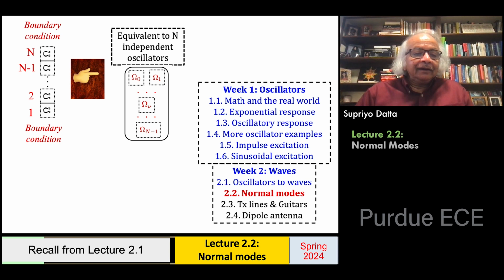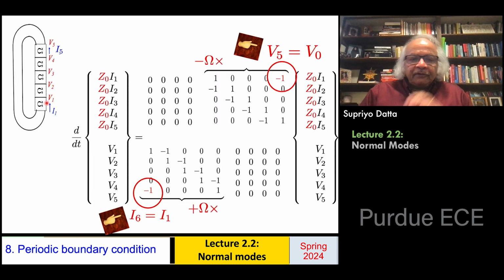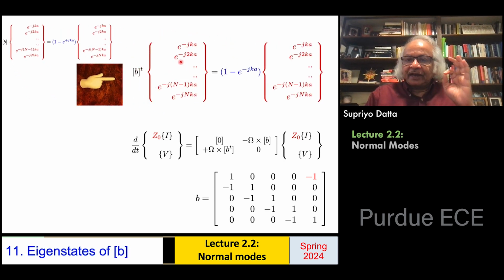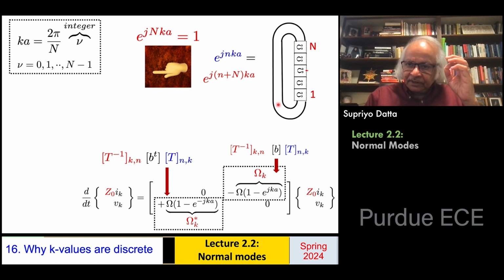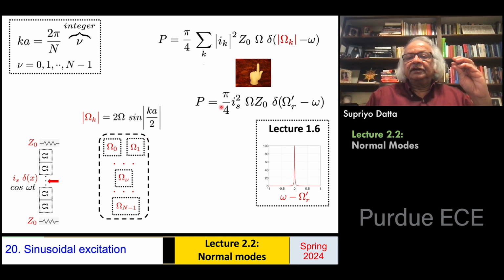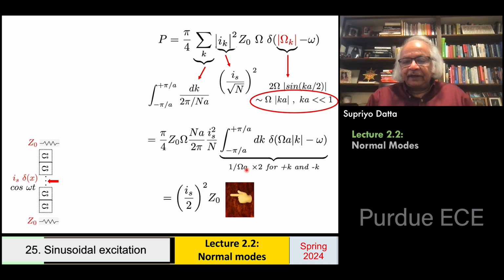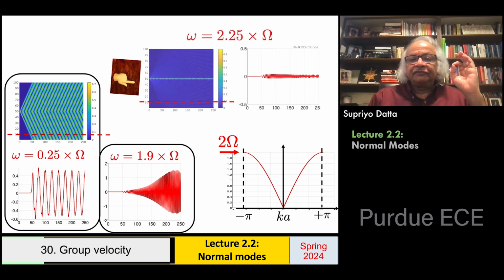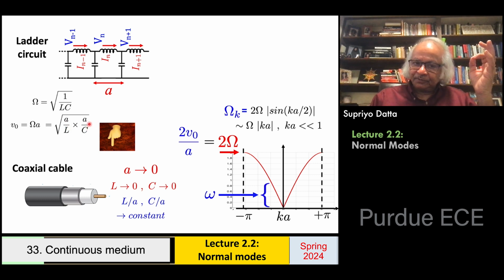nanoHUB-U Mathematics of Waves L2.2: Normal Modes